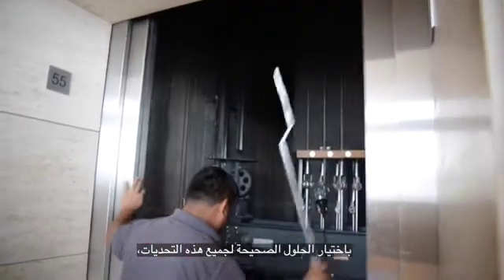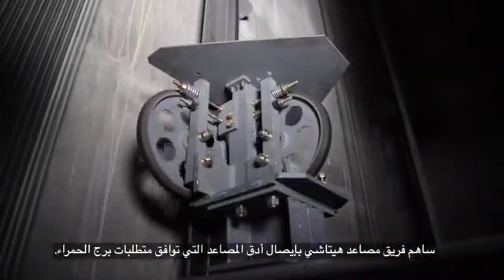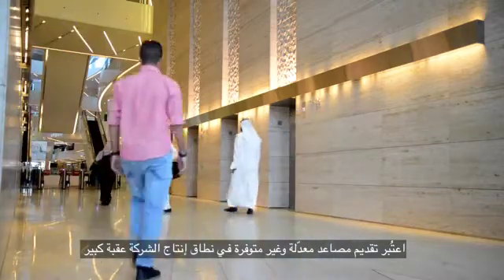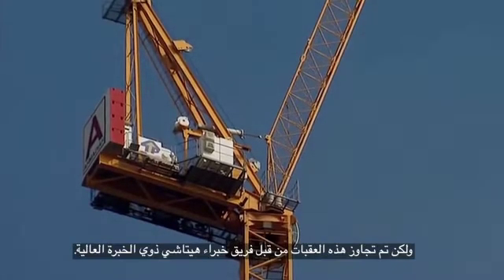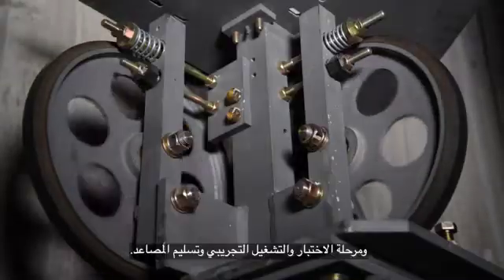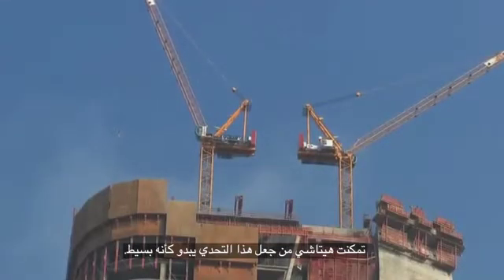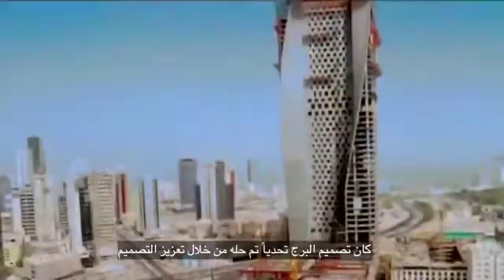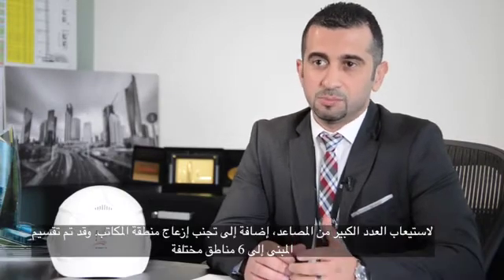تركيب المصاعد والسلالم المتحركة من هيتاشي في برج الحمراء - الكويت الحلول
اختار فريق مصاعد هيتاشي الكفؤ أفضل الحلول للتحديات التي واجهها من خلال إيجاد حلول إبداعية لرفع وتركيب واختبار المصاعد بالتعاون مع قسم توريد المصاعد في شركة الأحمدية في مرحلة إتمام المشروع والذي ساهم كنتيجة في إيصال المصاعد الأفضل وتطوير المصاعد الأكثر سرعة بحيث تصل سرعتها إلى 10 أمتار لكل ثانية والتي وافقت المتطلبات المحددة لبرج الحمراء.